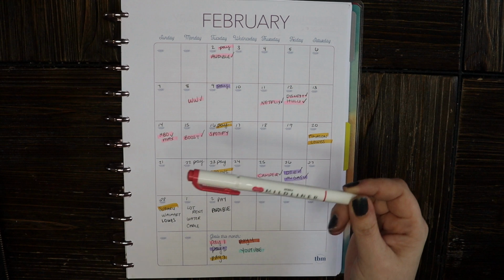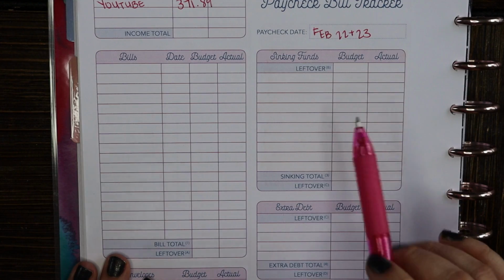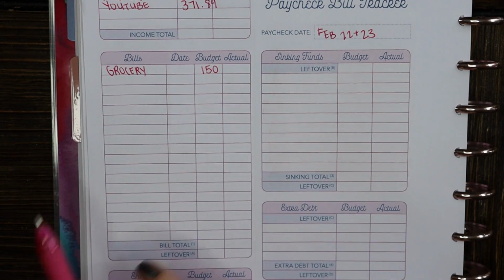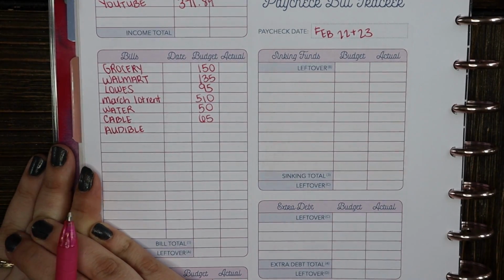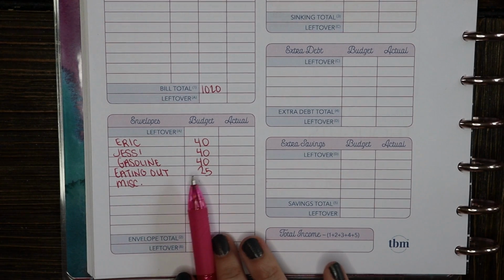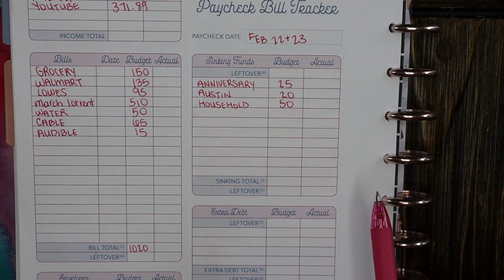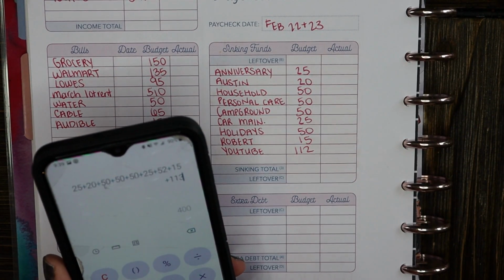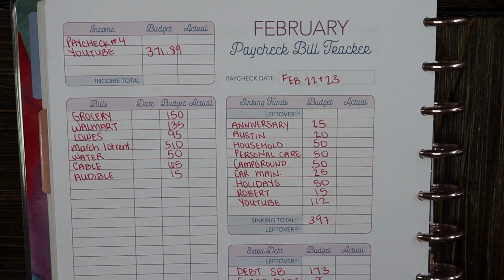February Week 4 Budget | Online Income Report | Budget By Paycheck Workbook